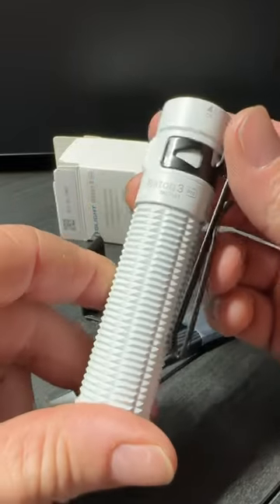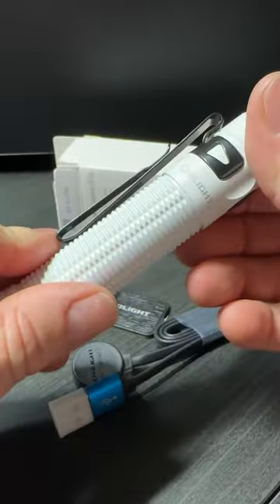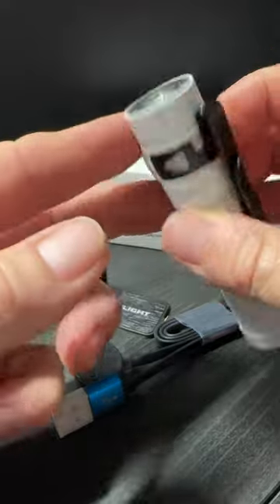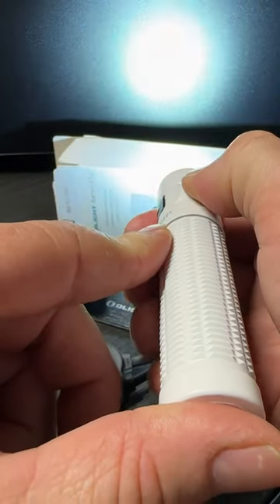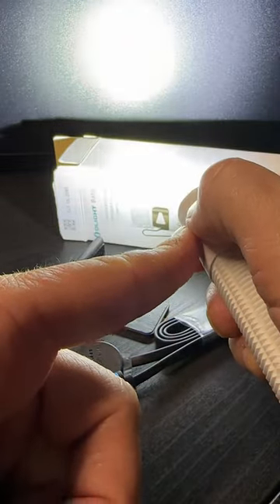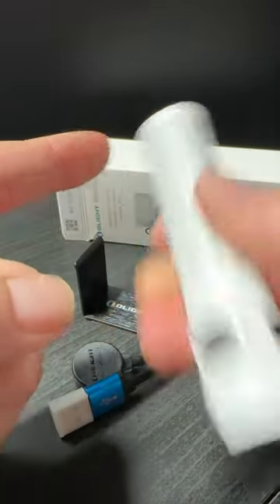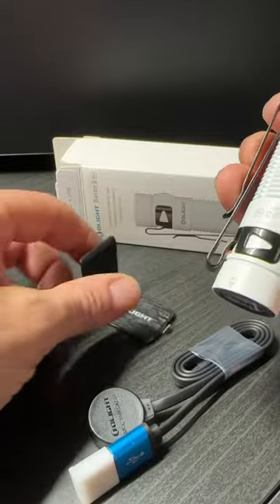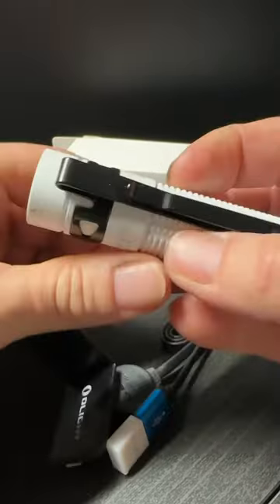Olight Baton 3 Pro EDC Flashlight .5-1500 Lumens 😎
It may be small but it  packs some serious power. It has a wide variety of modes from .5 (moonlight) all the way up to 1500 Lumens. It comes in several colors and either Neutral or Cool White.